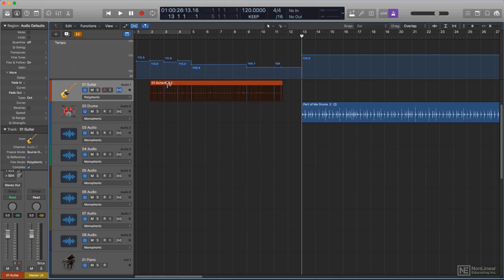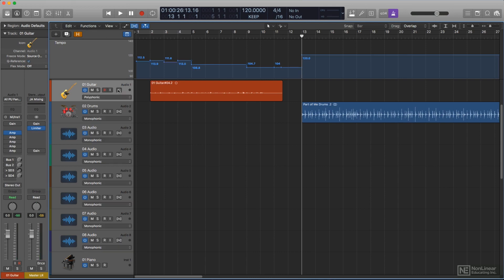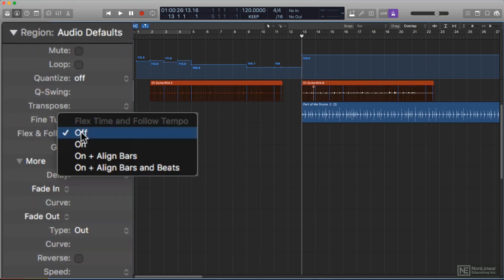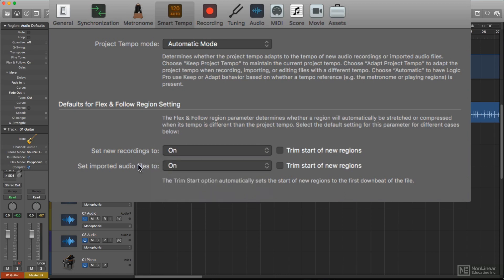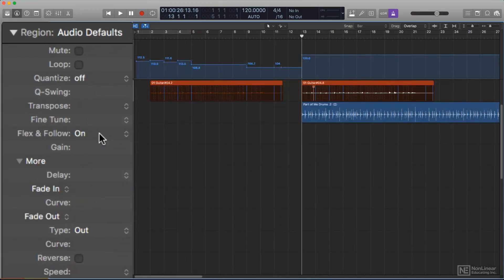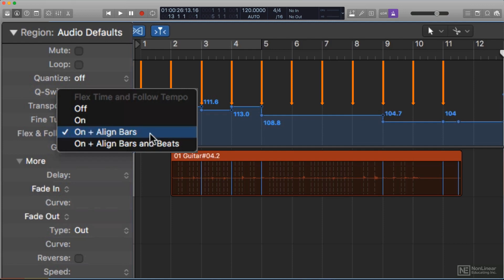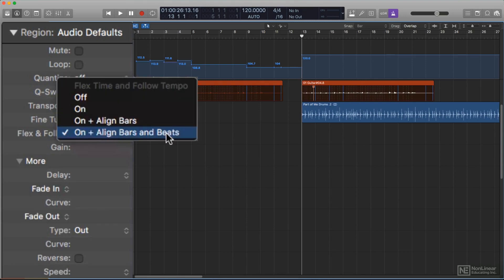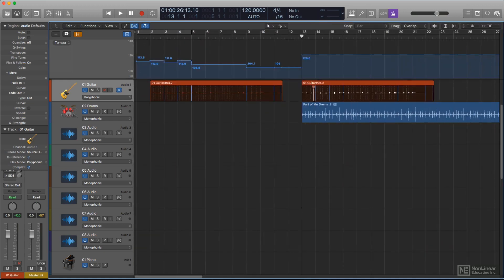Logic Pro X 10.4 301: Smart Tempo Demystified - 5. Flex Follow Settings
Logic Pro X 10.4 301: Smart Tempo Demystified by Joe Albano
Video 5 of 20 for Logic Pro X 10.4 301: Smart Tempo Demystified

Logic Pro X has always been very good at manipulating time. And now with Smart Tempo, Logic takes its tempo manipulating capability to another level. Its now possible to record a music performance without a click track and have Logic create a tempo map automatically, or have Logic flex the recording to match the tempo of your project. This course, by Logic expert Joe Albano, explains everything you need to know about this powerful tempo detection/analysis feature.

To put Smart Tempo into context, Joe starts with a brief Logic tempo handling history lesson and gives some background on important tempo manipulation concepts. An in-depth description of the Smart Tempo Modes is next. Here, you discover the difference between Keep, Adapt, and Auto modes, and you see them all in context with real-life recording and editing examples. Then, there is a whole section on the Tempo File editor, where you learn to manually and precisely adjusts beat markers. Joe concludes the course by showing Smart Tempo in action, and by giving strategies to overcome some Smart Tempo limitations.

So don't miss a beat! Watch this 20-tutorial course by Logic expert Joe Albano, and see and hear how smart Smart Tempo really is!